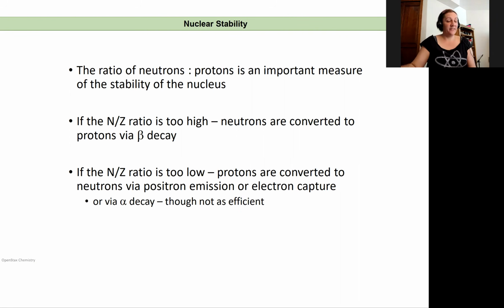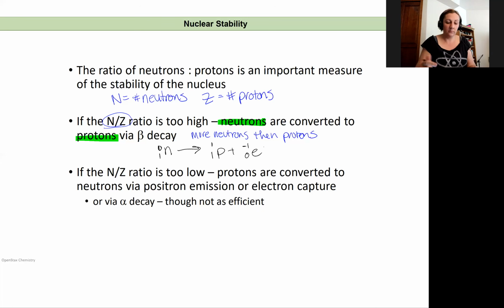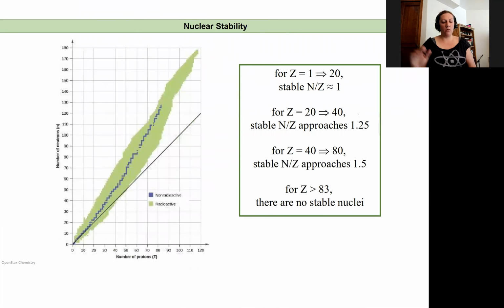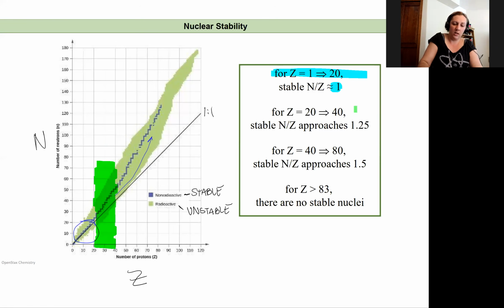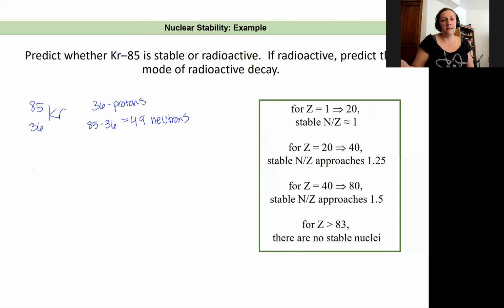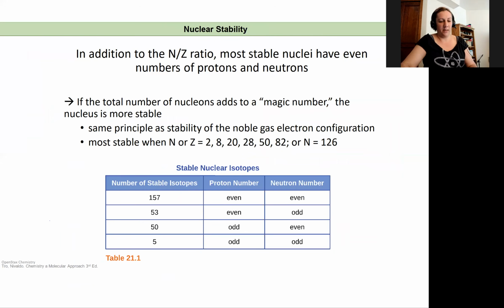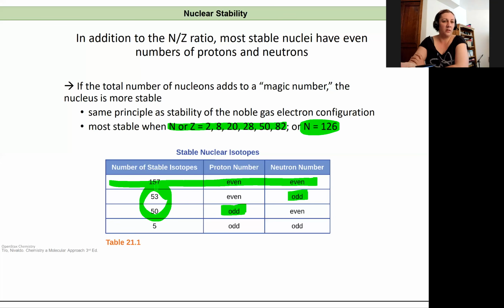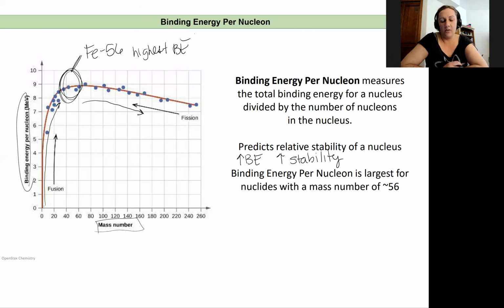Chem 163 Lecture 21.2 Nuclear Stability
This video discusses predicting stable and unstable nuclei.